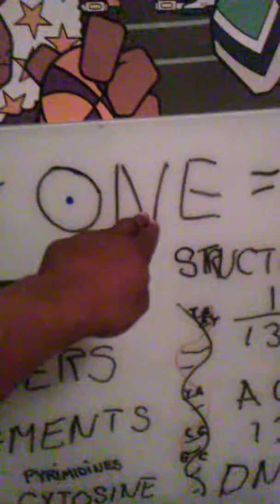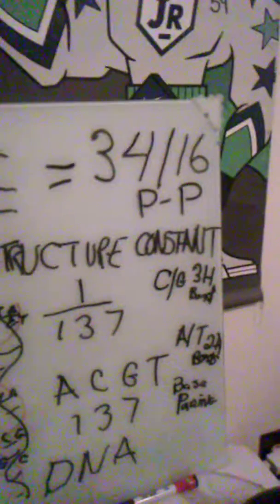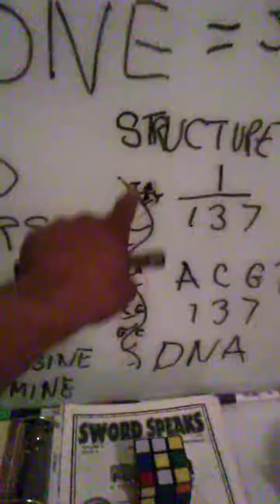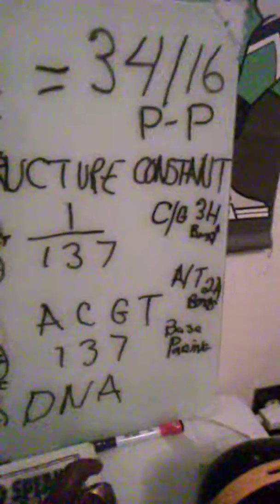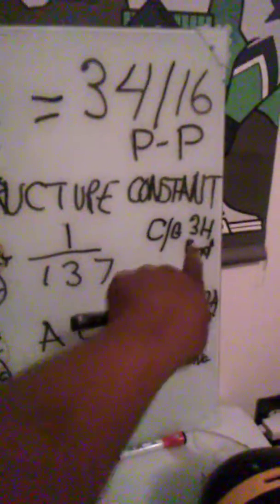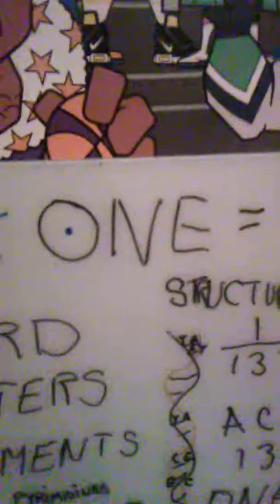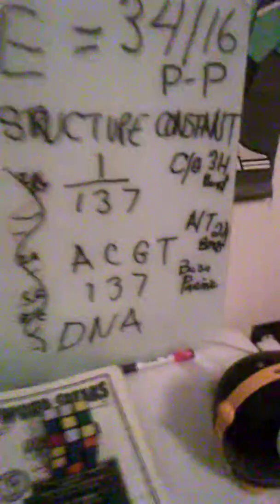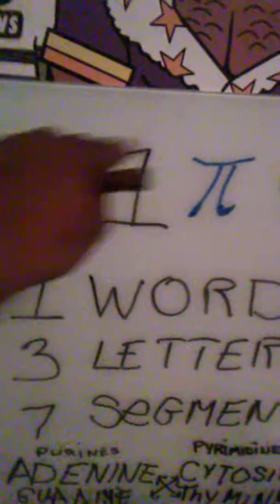P.T 2 ONE 1 WHAT'S THAT ALL ABOUT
King Sha Breakdown of The Number 1 and Much more.